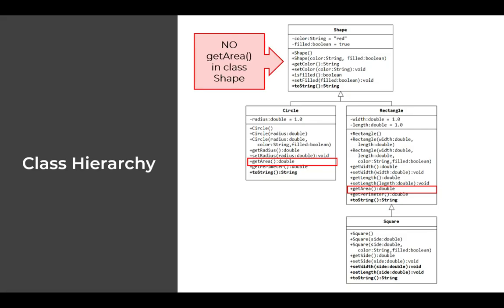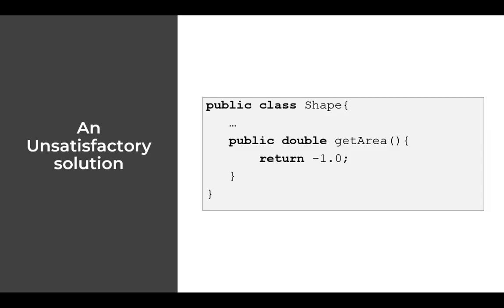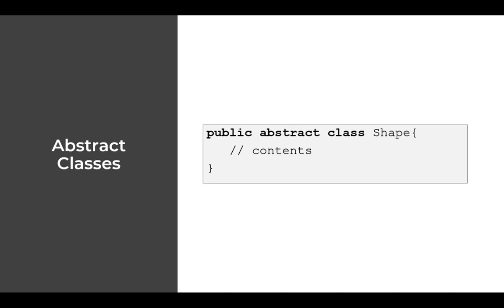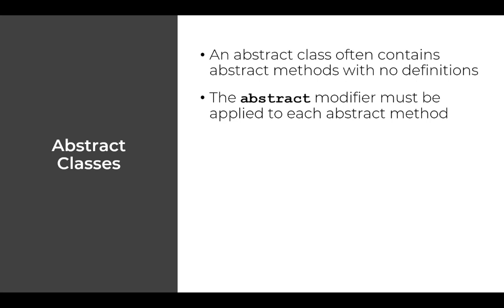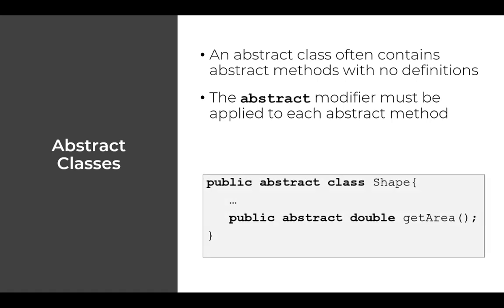SOF2 Week07 L06B AbstractClasses